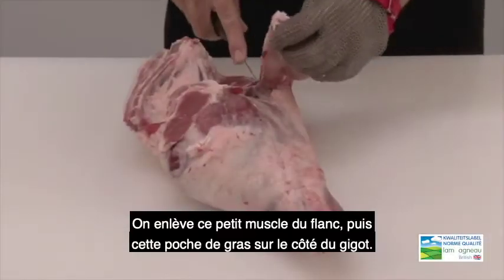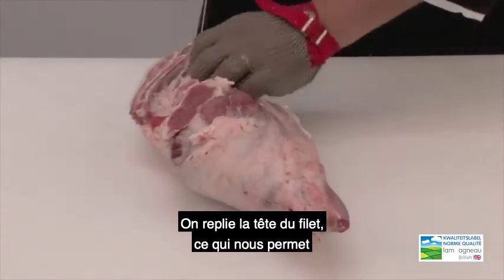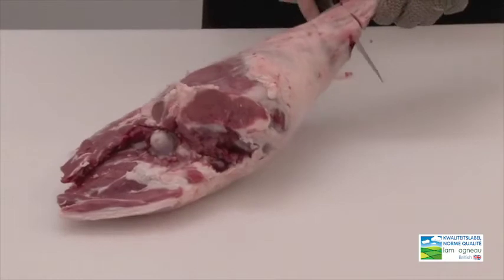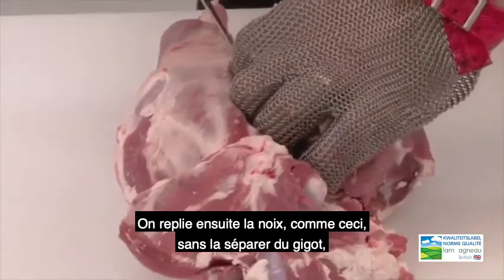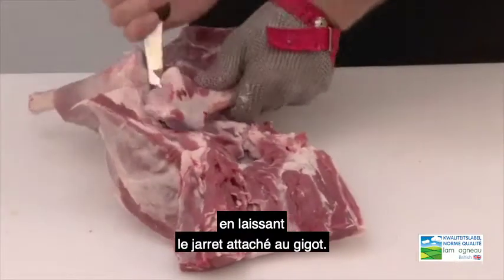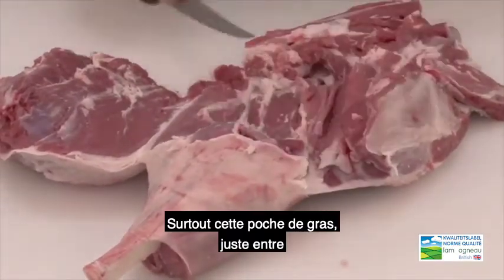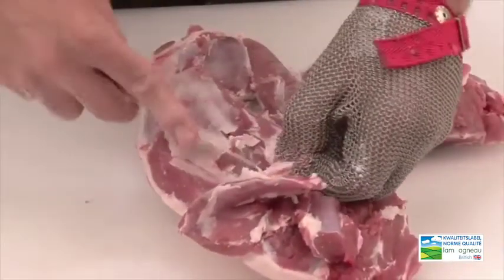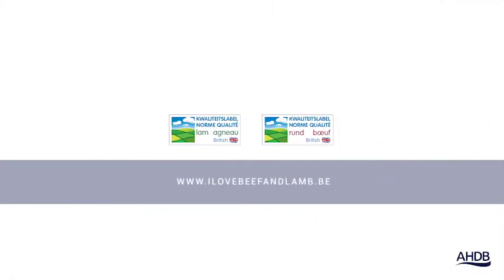Comment couper un gigot d'agneau en papillon ?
Le boucher AHDB Dick van Leeuwen vous explique dans cette vidéo comment couper un gigot d'agneau en papillon.